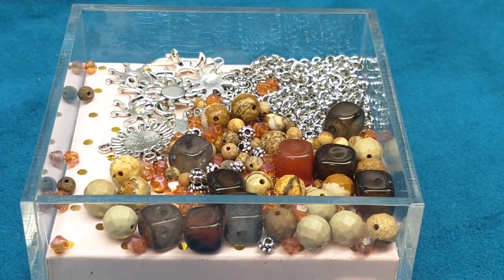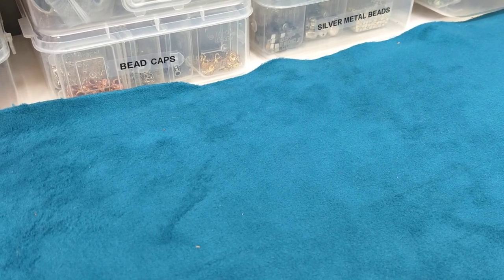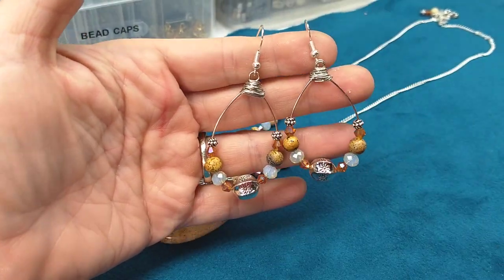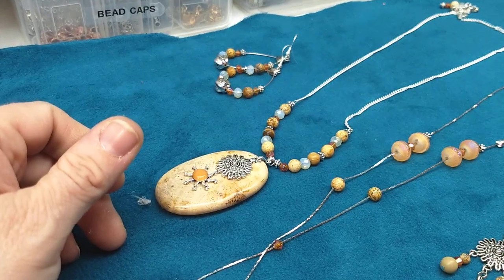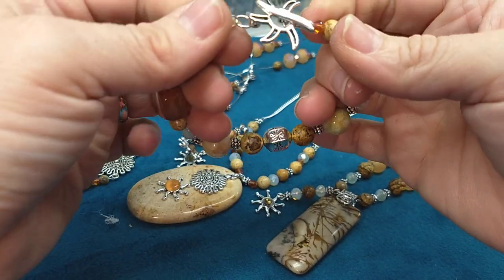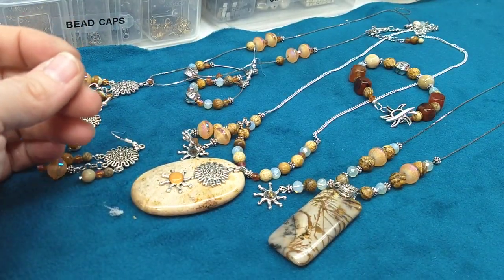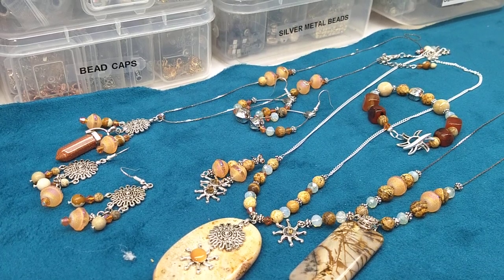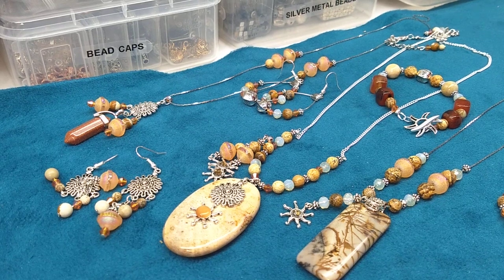Finished Jewelry From the August 2019 Bargain Bead Box